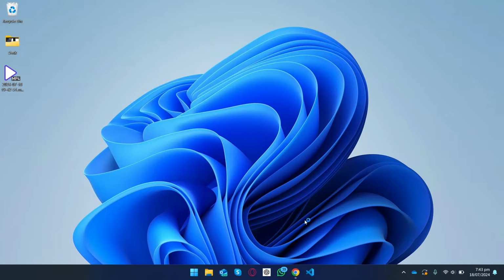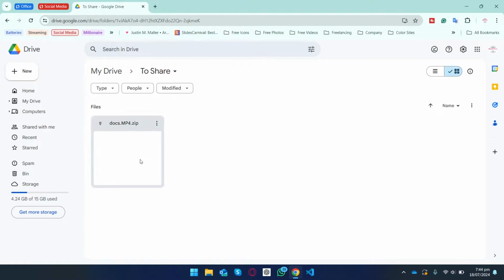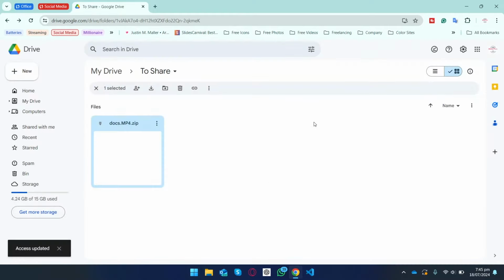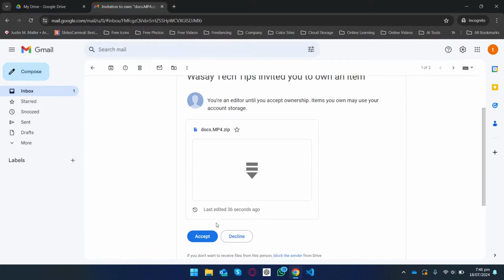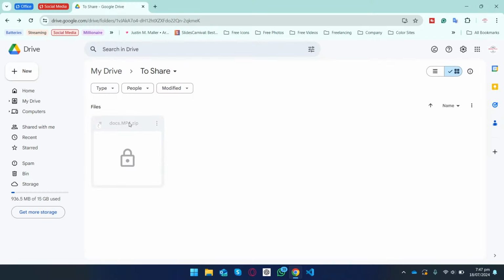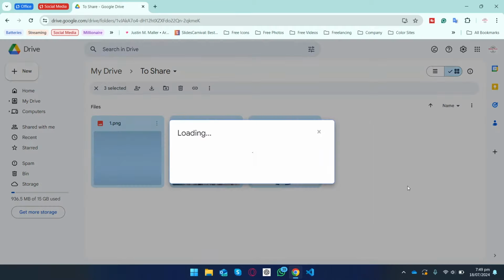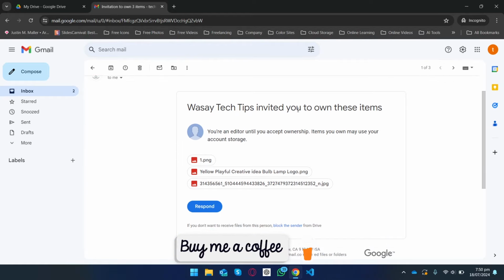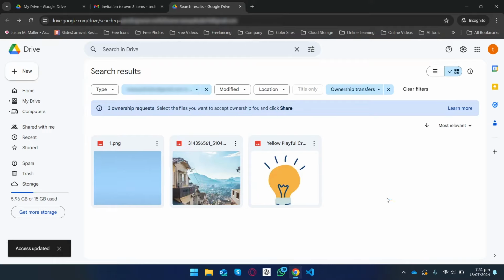How to Move Files from One Google Drive Account to Another 2024 🗂️🗂️🗂️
🔧 Gear that I use:
🔨 Primary Camera:   Sony a6400
🔨 Lens:   Sigma 18-50mm f/2.8
🔨 Secondary Camera:   iPhone 15 Pro Max
🔨 Microphone:   DJI Mic

⏱ Timestamps
00:00  Intro
00:47  Open Google Drive
01:00  Move Single File
03:53  Move Multiple Files
06:01  Outro
tags
google,
google drive,
move files from google drive,
migrate files from google drive to another